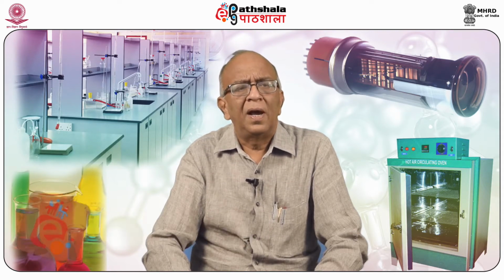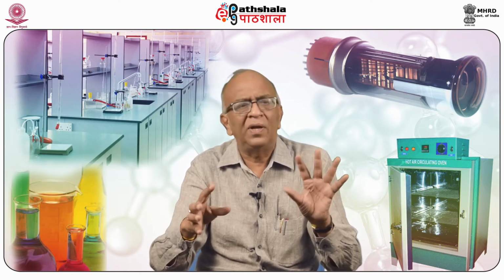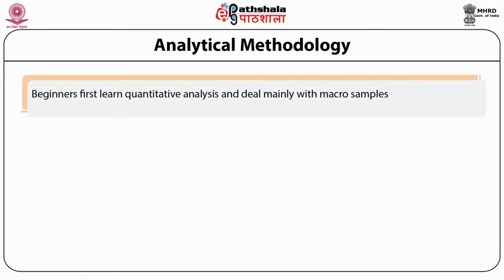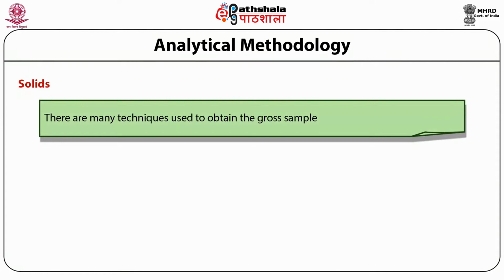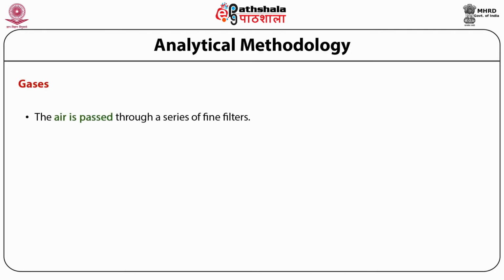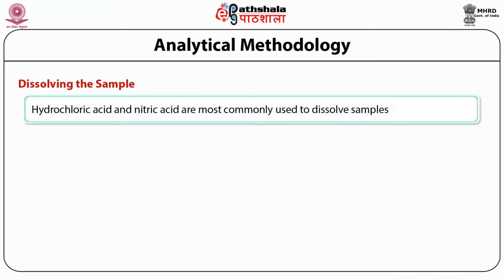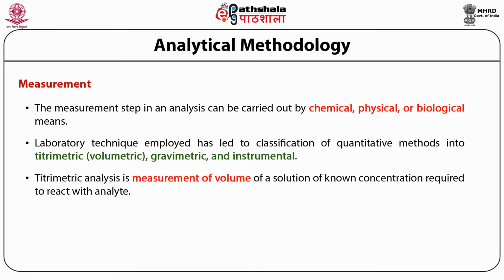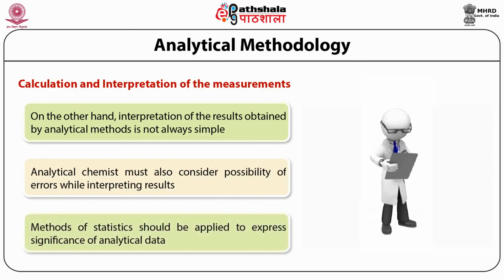M-09. Steps involved in Quantitative analysis